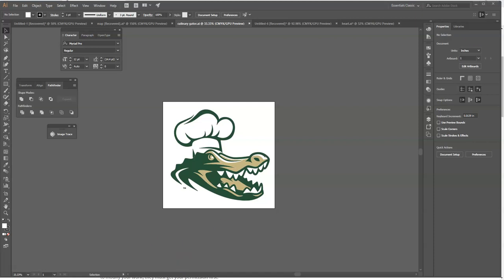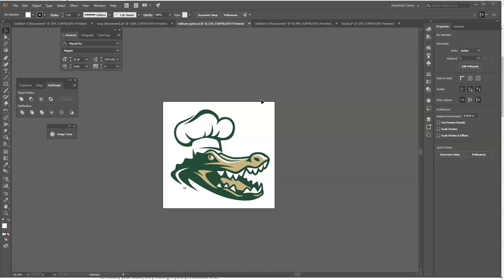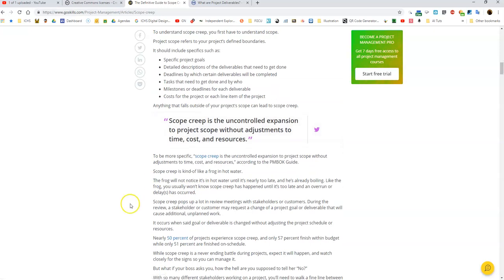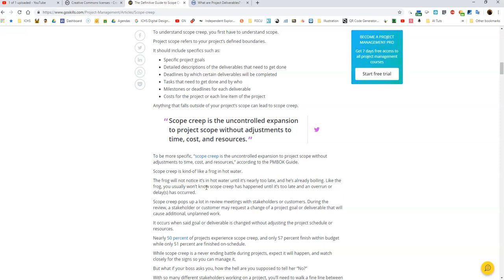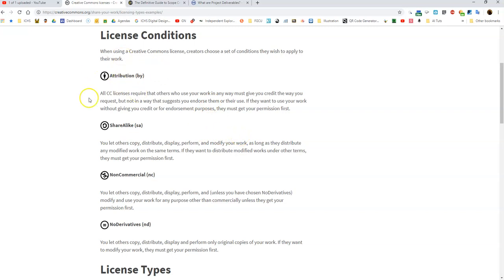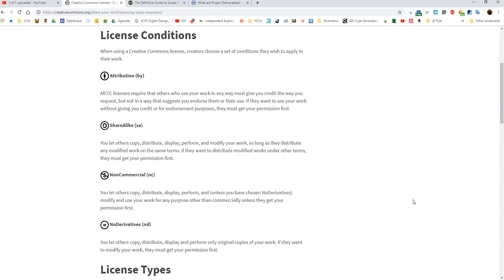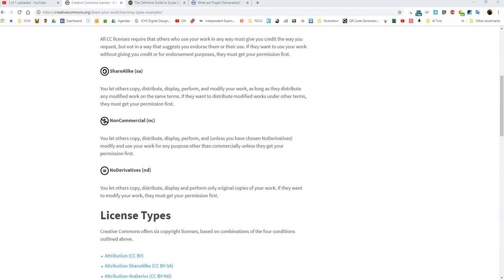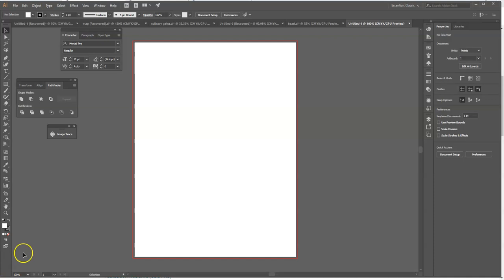AI Cert Bootcamp Review #1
This video provides some hints to help you with the questions on Quiz 1